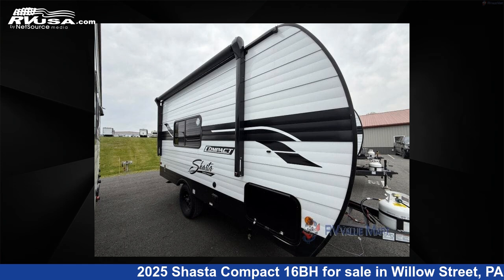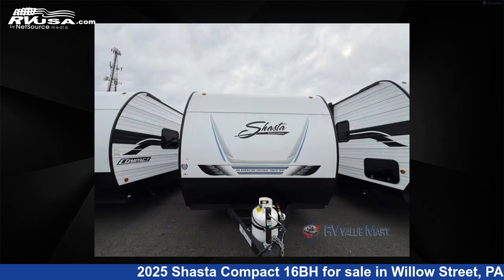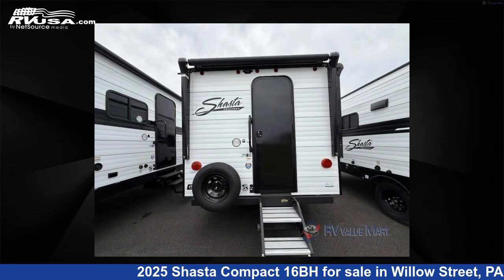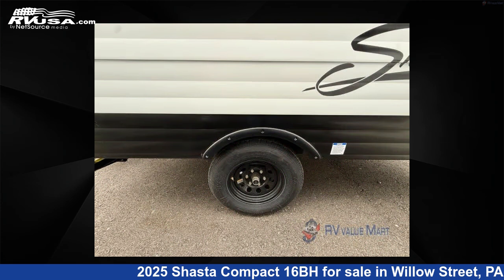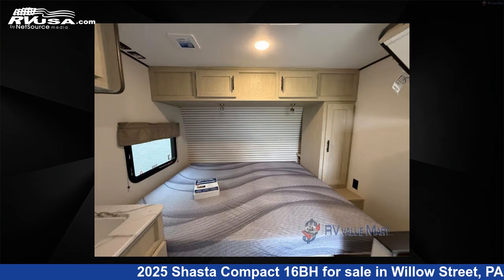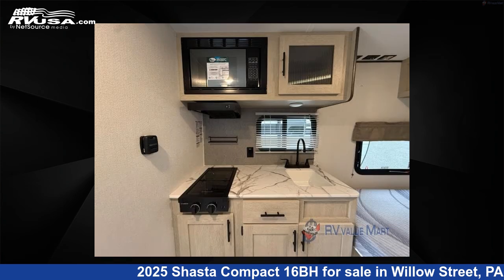Spectacular 2025 Shasta Compact Travel Trailer RV For Sale in Willow Street, PA | RVUSA.com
This 2025 Shasta Compact 16BH is a Travel Trailer RV. It is located in Willow Street, PA 17584 and is offered for sale by RV Value Mart. This New Shasta Is 16' 0" in length and features a Carson taupe interior, sleeps 4, and 39 gal fresh water capacity. The floorplan layout of this Travel Trailer features Bunkhouse.